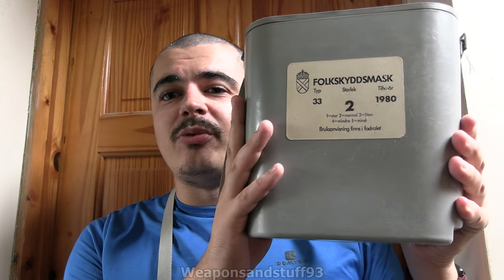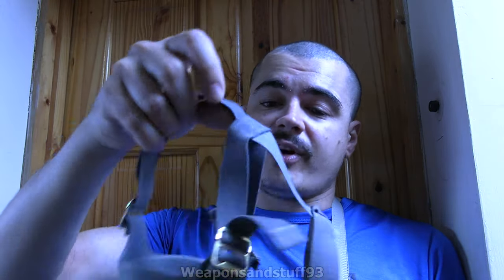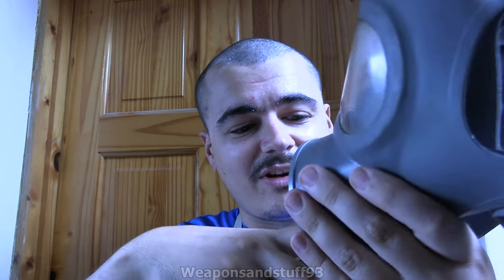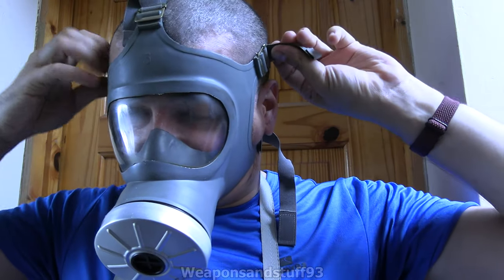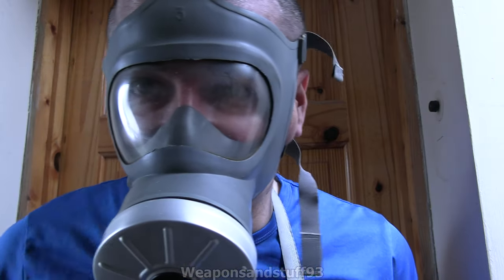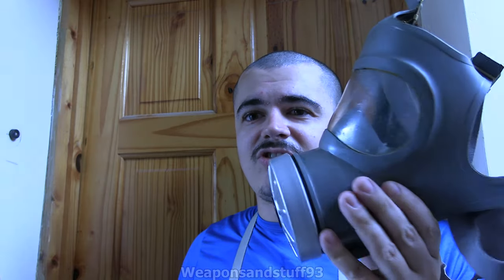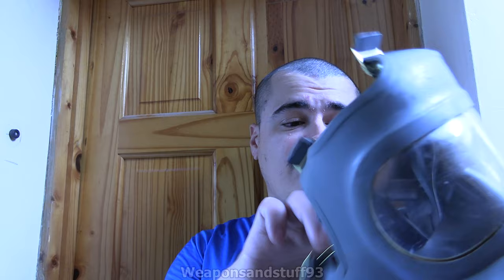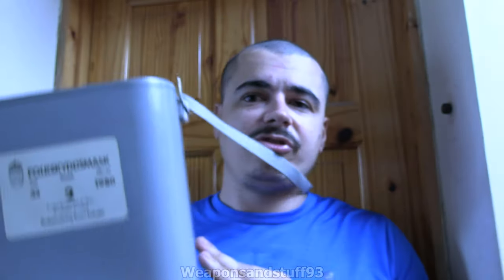Swedish TYP33 Gas Mask Review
Review/Retrospective of the Swedish TYP33 Gas Mask/Respirator.
The Typ 33 or Type 33 was a Swedish civilian/civil defence gas mask made in case the Cold War went hot, production started in the 1970s and ended in the 1990s.